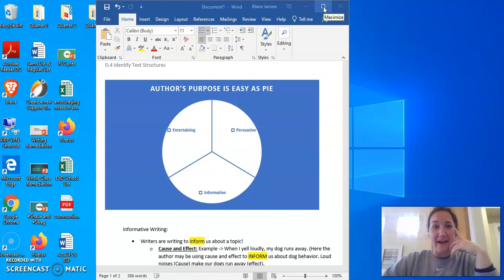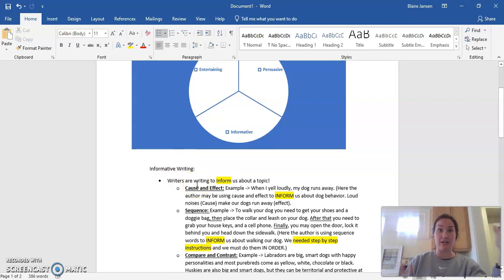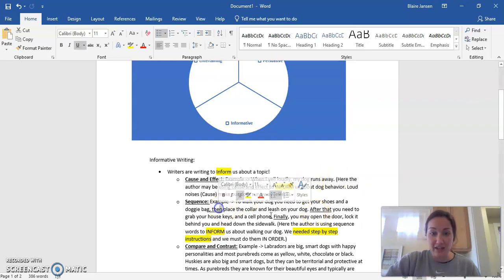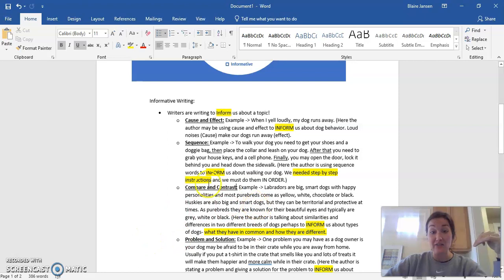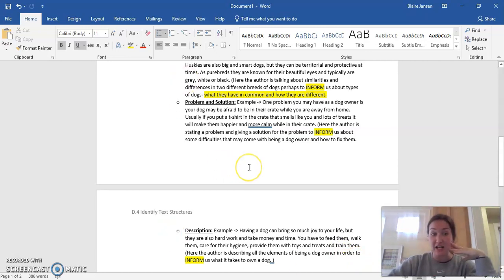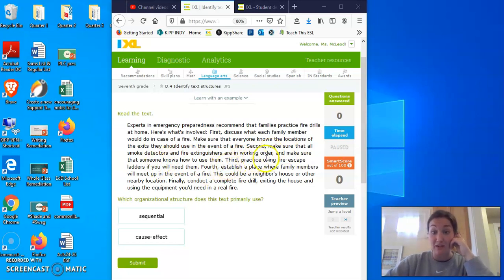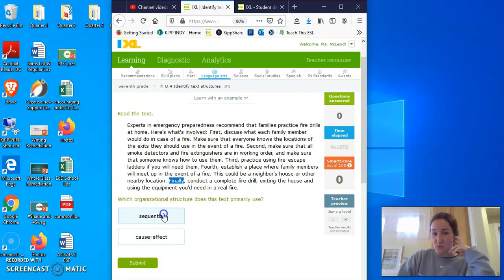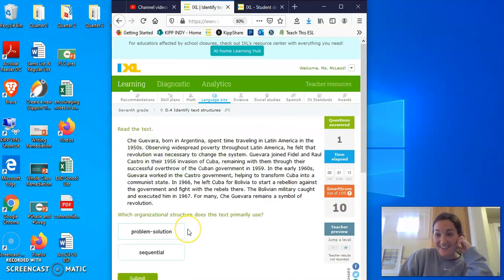4/7 Identify Text Structures (JP2)